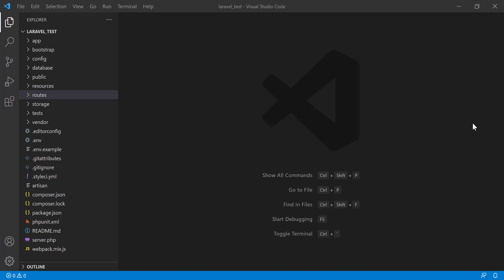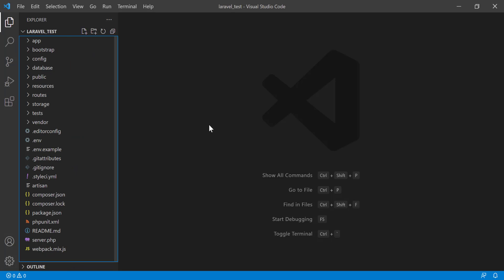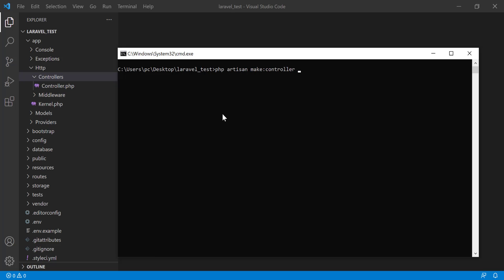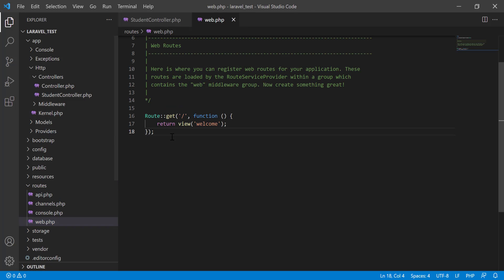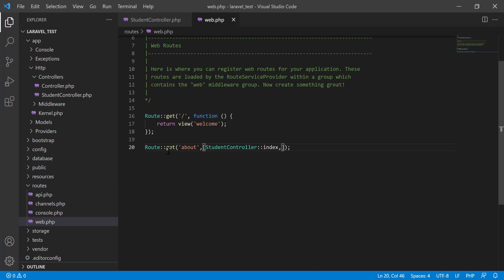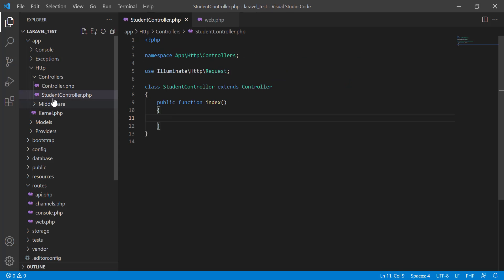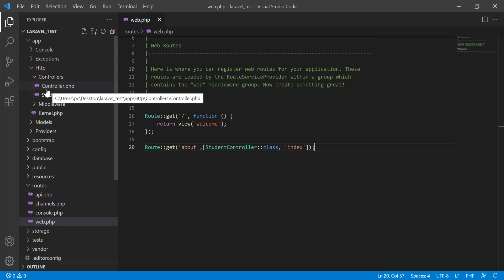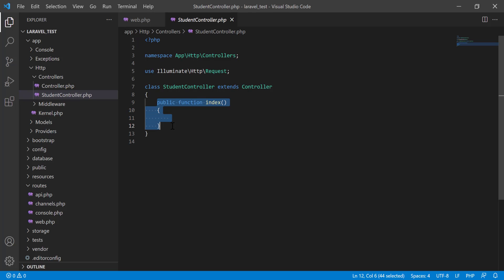20. Extension - Laravel goto controller | VS Code Editor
In this tutorial, I have shown how to work with Laravel goto controller extension in VS code editor. I hope, you will be benefitted from this tutorial.

If you want to see video tutorials on real life complete projects, get those on Udemy: